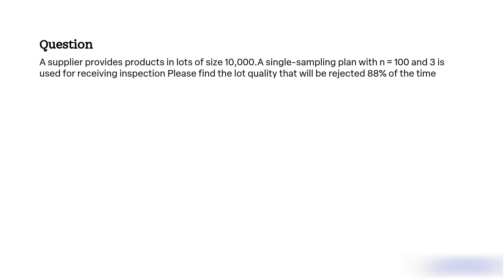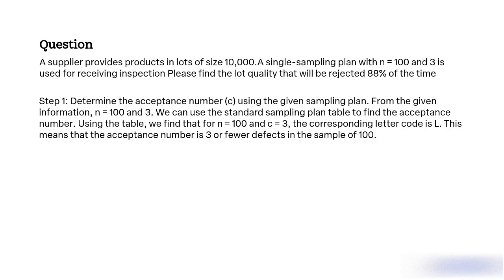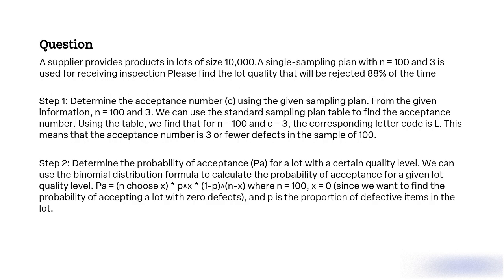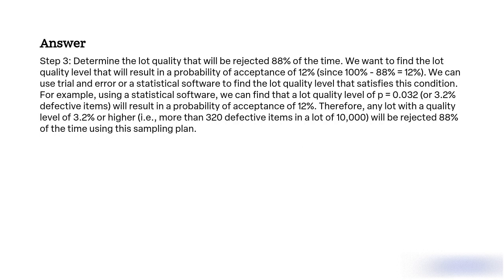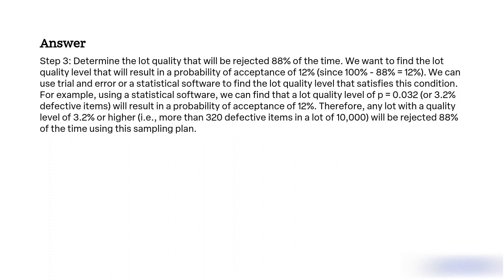A supplier provides products in lots of size 10,000 A single sampling plan with n = 100 and c = 3 i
A supplier provides products in lots of size 10,000. A single-sampling plan with n = 100 and c = 3 is used for receiving inspection. Please find the lot quality that will be rejected 88% of the time.